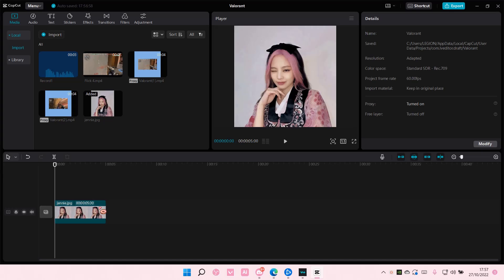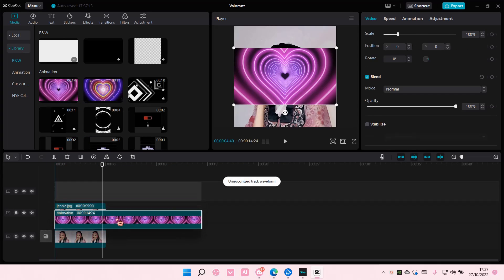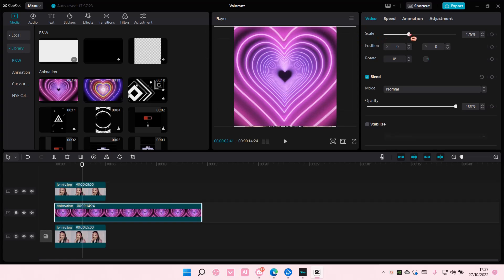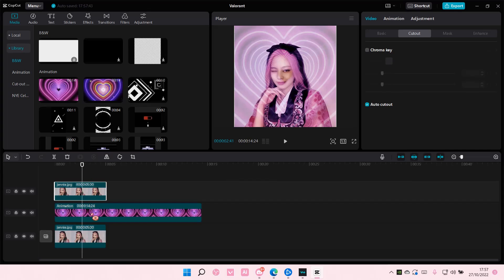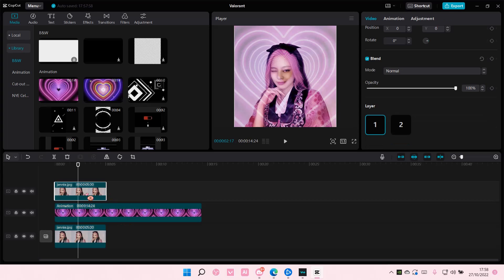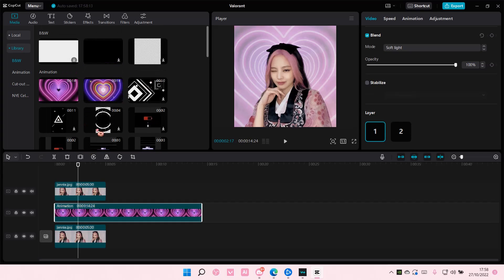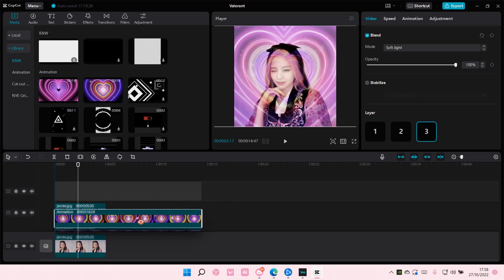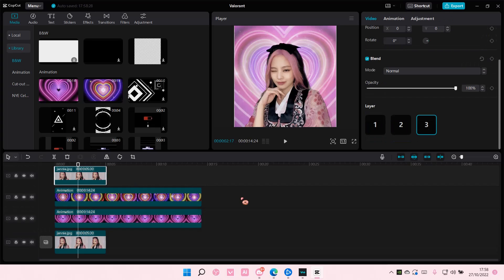How To Order Layers On CapCut PC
Want to order layers on the CapCut PC app? Here's how you can do that.